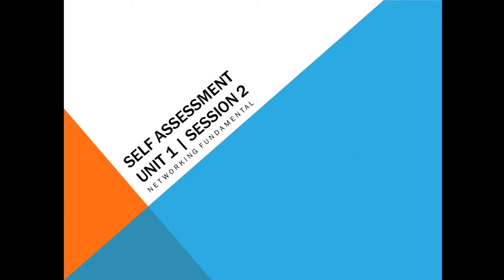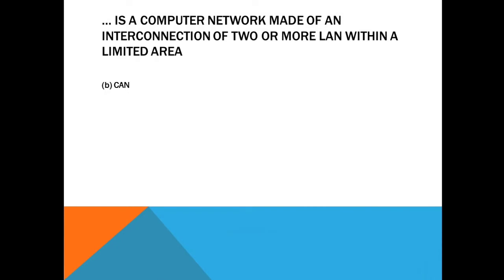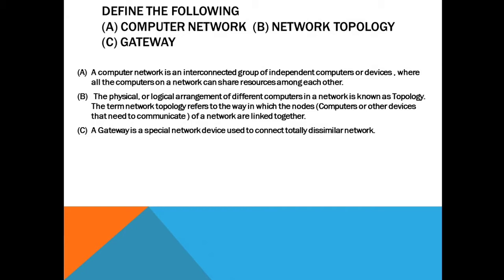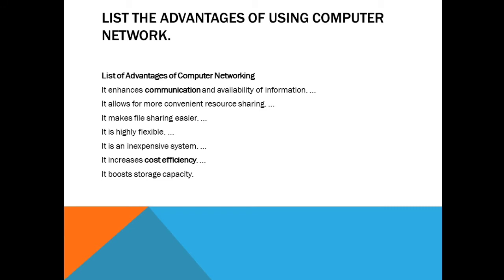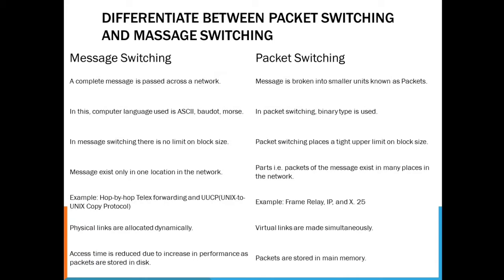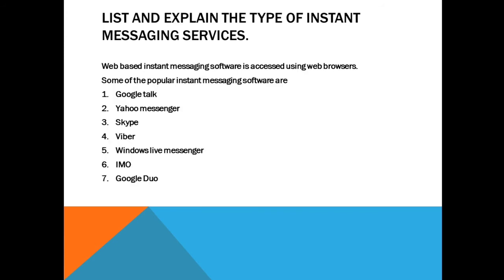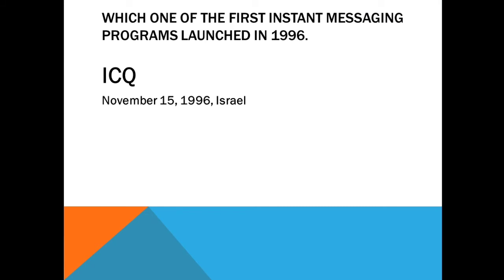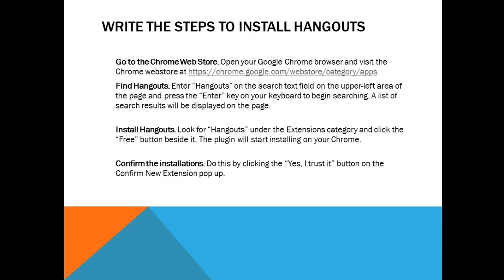Class 10th (X) | Self Assessment | Unit 1 | Session 2, 3, 4 | Code 402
all the questions and answers of information technology of class 10th

board exam preparation of CBSE ICSE and NCERT book pattern UP board also.